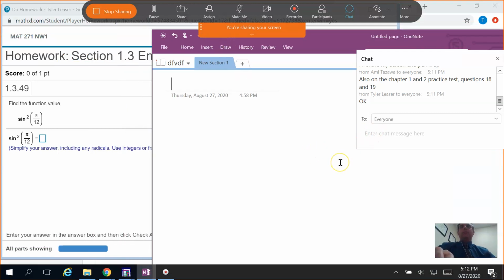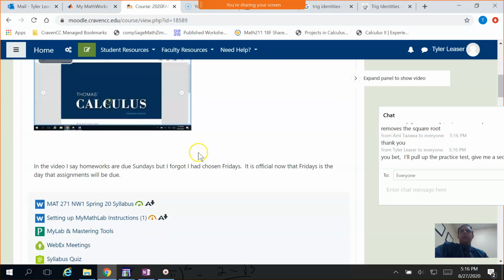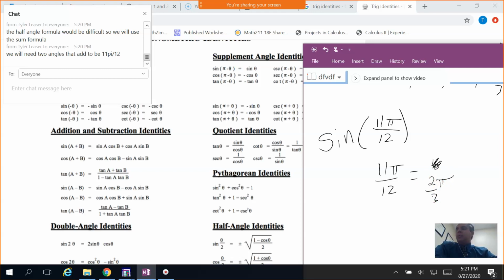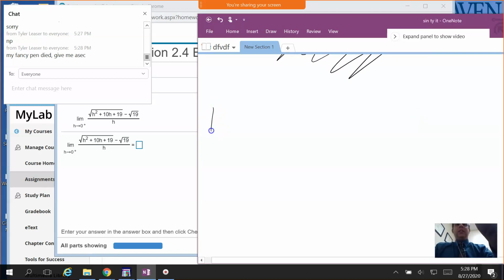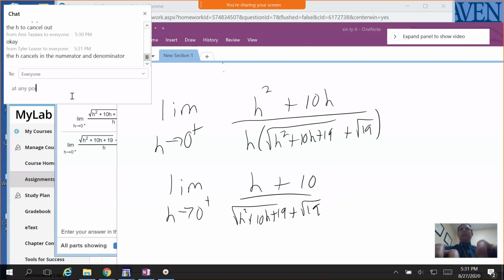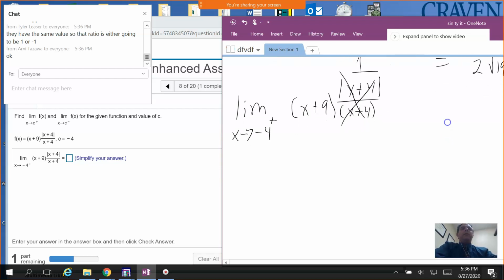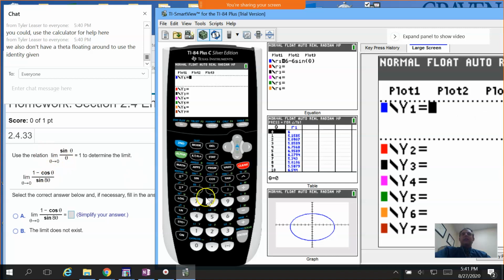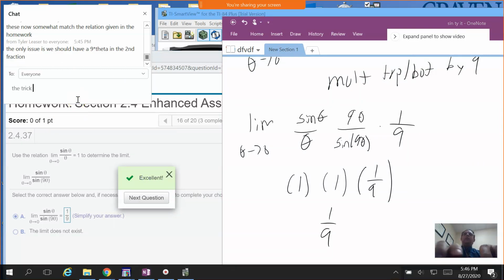mat 271 8/27 meeting